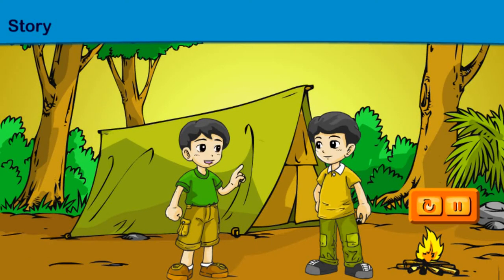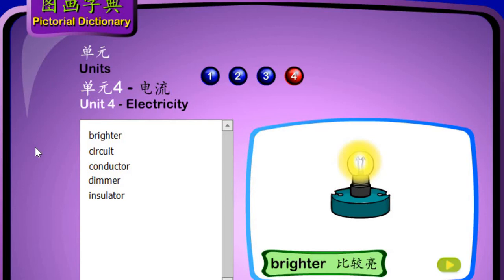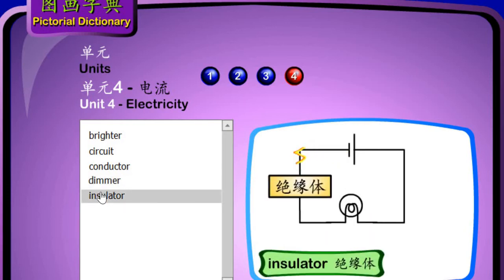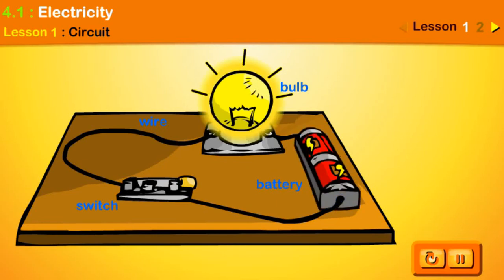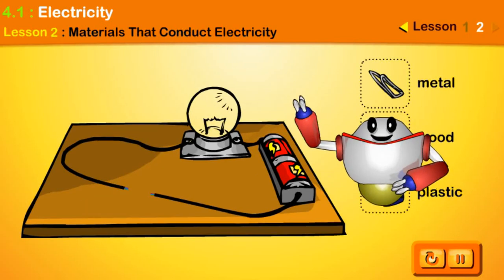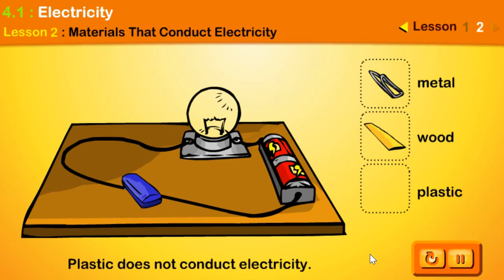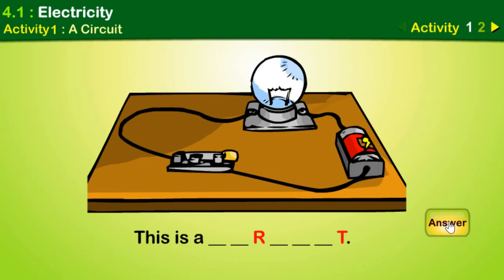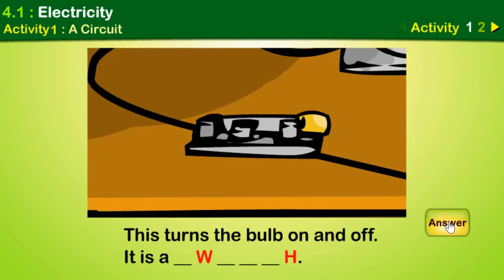YEAR 2 SCIENCE : ELECTRICITY